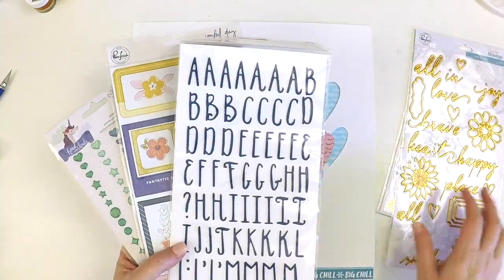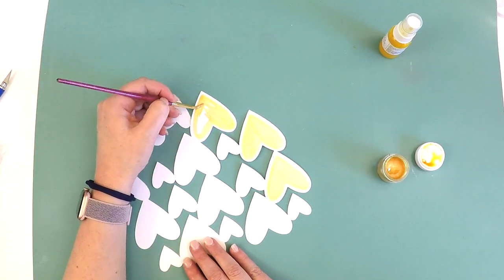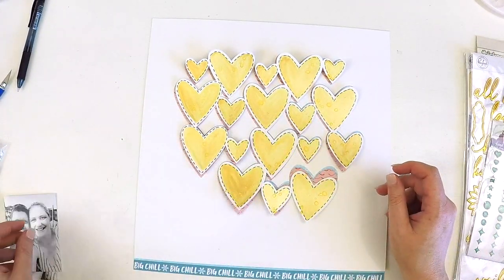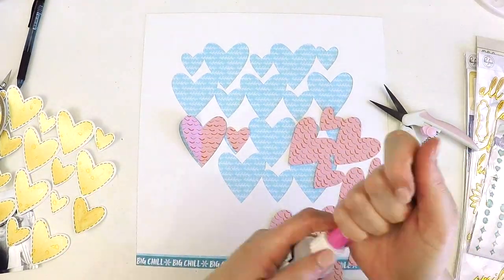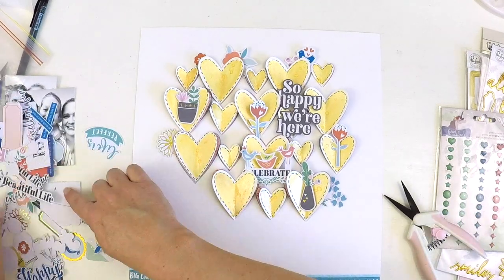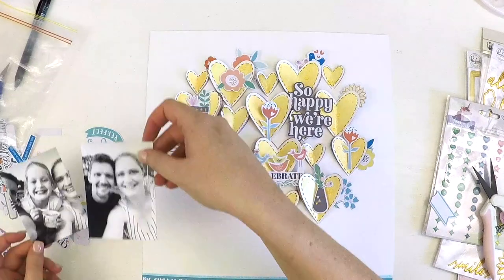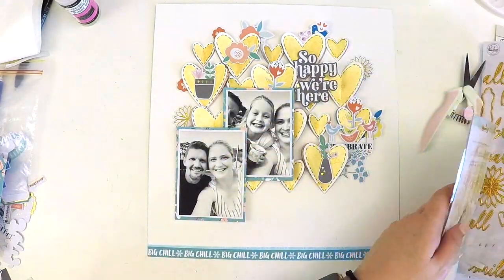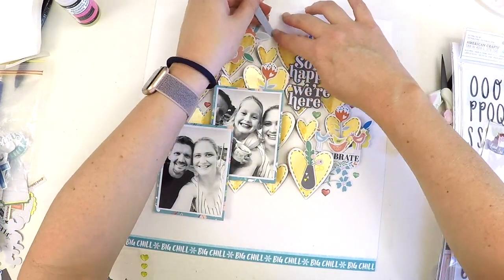Scrapbooking Process Video | So Happy | Hip Kit Club | Lauren Hender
Hi everyone,

Thank for stopping by my YouTube channel and checking out my latest layout for the Hip Kit Club.

Happy Scrapping

Lauren xo